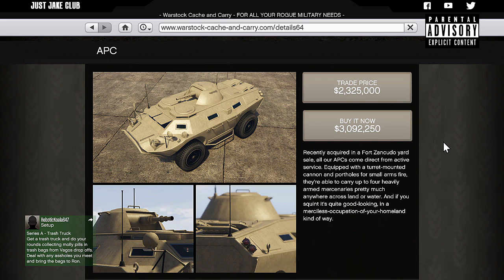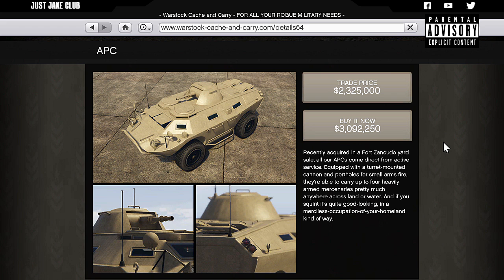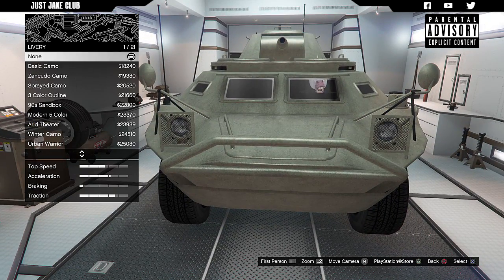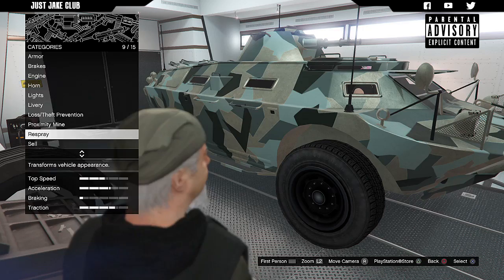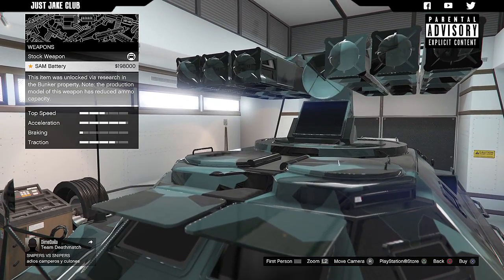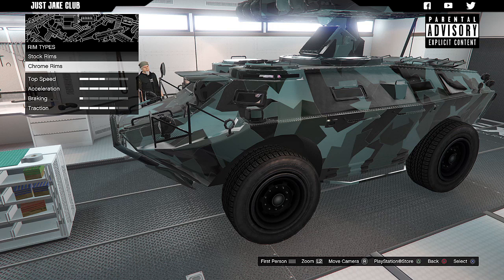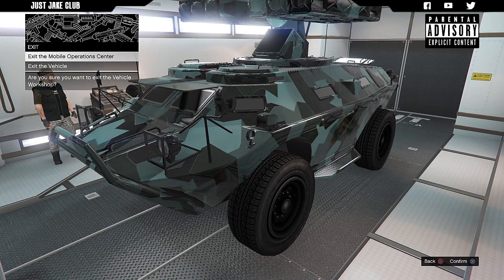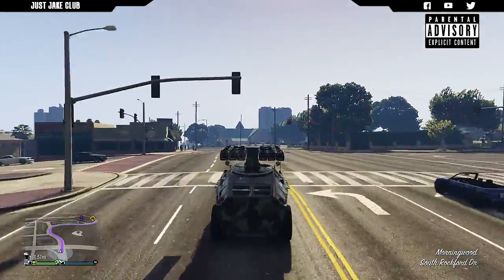APC Tank | Full Car Customization + Review | Should You Buy? (GTA 5 GUNRUNNING DLC)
Full custom build on the new APC Tank. Grand Theft Auto Online DLC